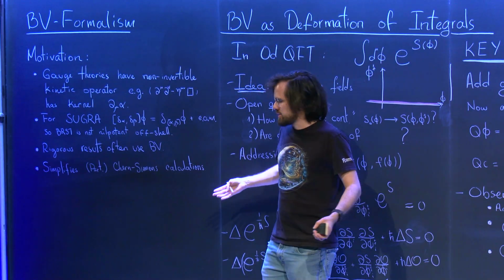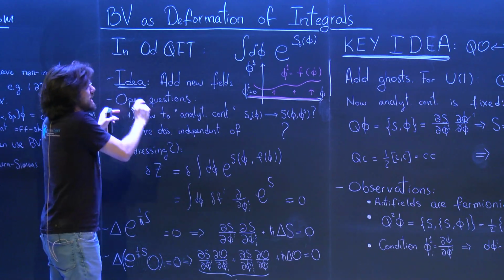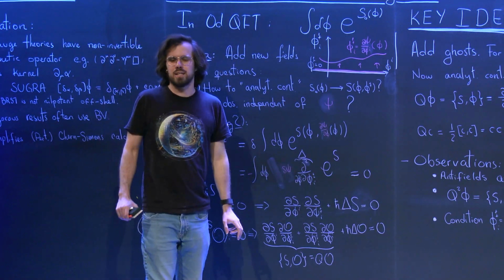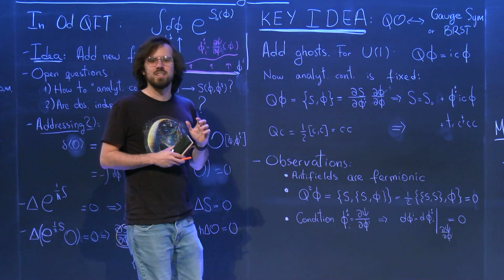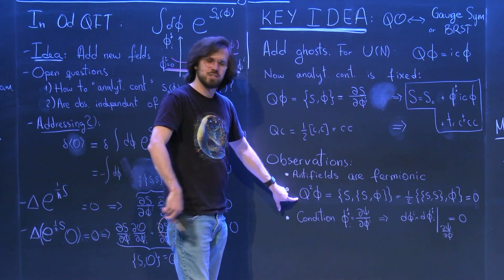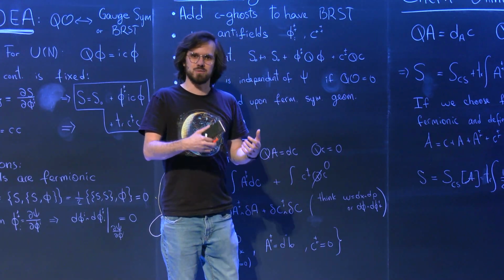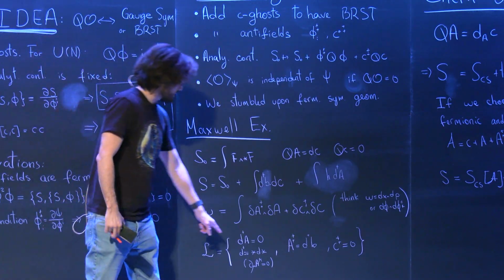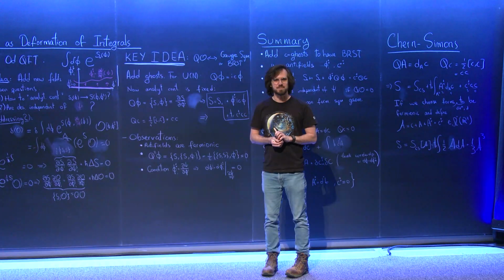Brief Intro to the BV Formalism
In this video we provide a brief intro to the BV formalism as a way to deform integrals. We begin with the case of 0d QFTs, aka integrals, and give glimpses of how the technology applies to theories like Maxwell and Chern-Simon.